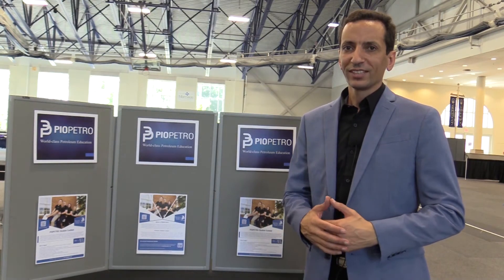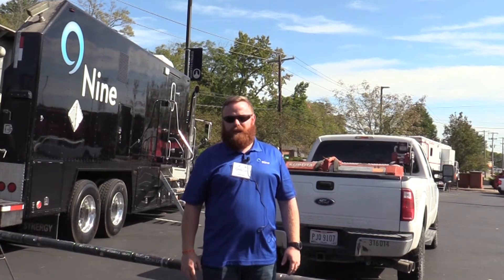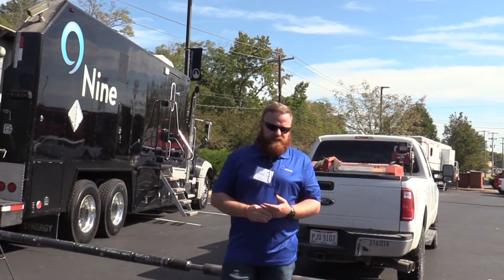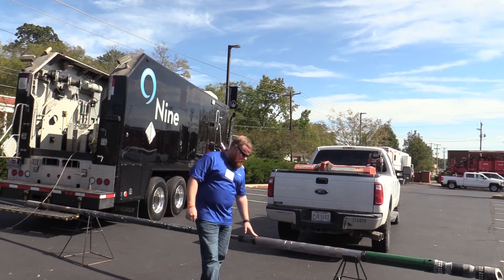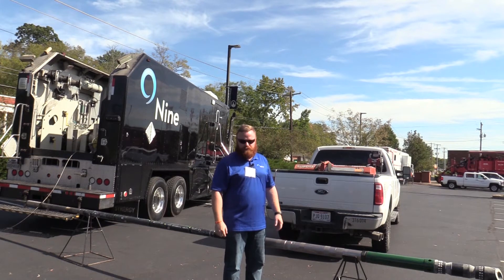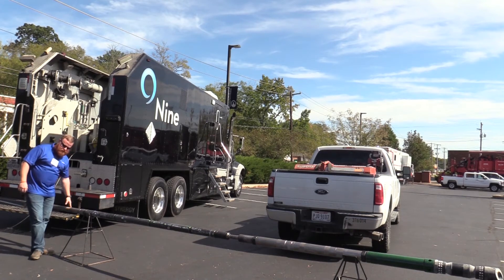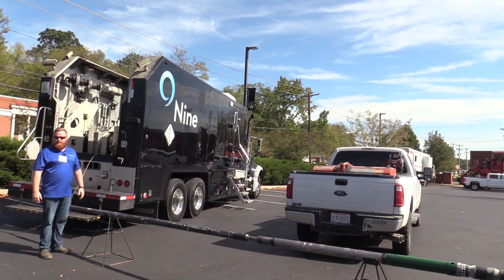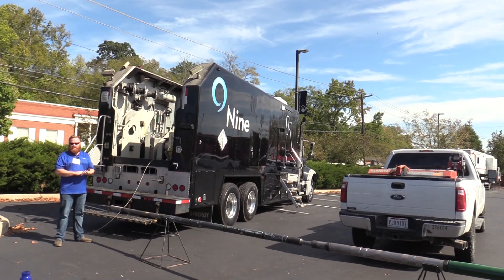Nine Energy Service "Perforation Gun Assembly" at the technical expo held by Marietta College 2019.